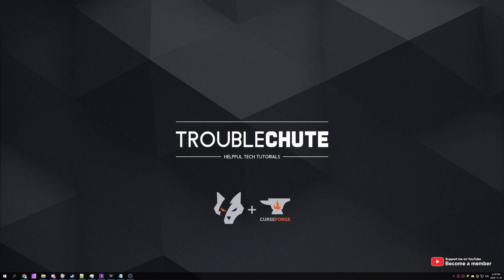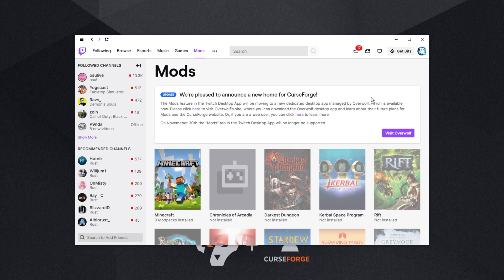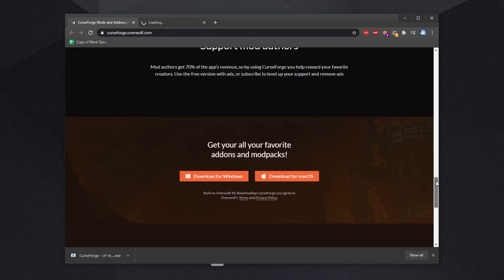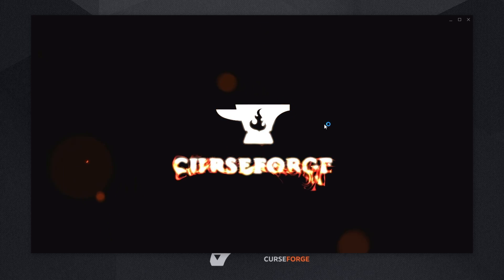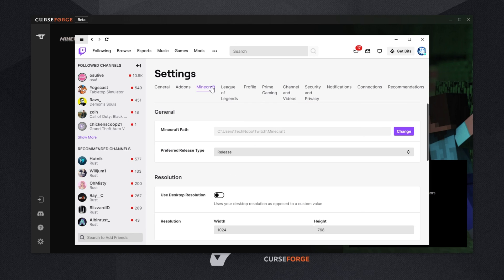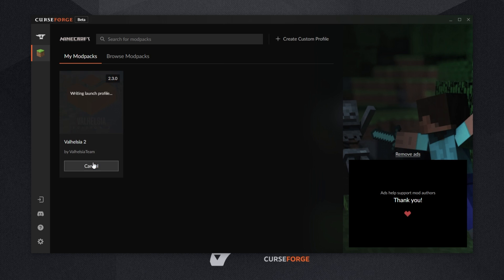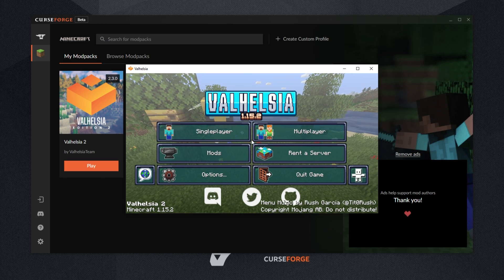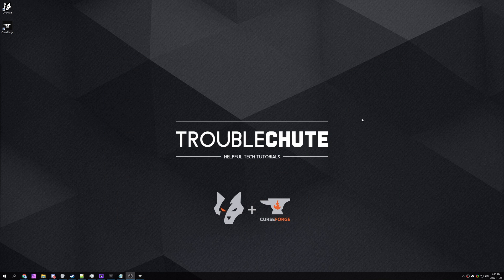Installing & Using the NEW CurseForge | Overwolf Curseforge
Seen that Minecraft Modpacks are moving away from Twitch to their own CurseForge launcher from Overwolf? Well, this guide shows you everything you need to know to install and use the new launcher -- This one doesn't need you to sign in first. Awesome. By the end, you'll have a new modpack installed and things will be working as you remember.

CurseForge [Overwolf] Server guide: -Coming soon-

Timestamps:
0:00 - Explanation & Move from Twitch to Overwolf
1:08 - This vide & Future videos
1:32 - Notification in old Twitch launcher
1:52 - Download Overwolf's CurseForge
2:24 - Installing Overwolf's CurseForge
3:09 - First launch
4:00 - Linking Minecraft & CurseForge from Overwolf
4:47 - Installing a modpack with CurseForge from Overwolf
5:33 - Launching modpacks in Overwolf's CurseForge
6:13 - Modpacks installed with Twitch?
6:52 - Uninstalling modpacks & More
7:18 - Why did Twitch's Mods tab disappear?